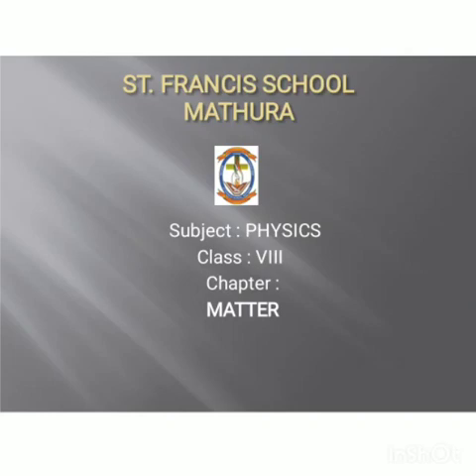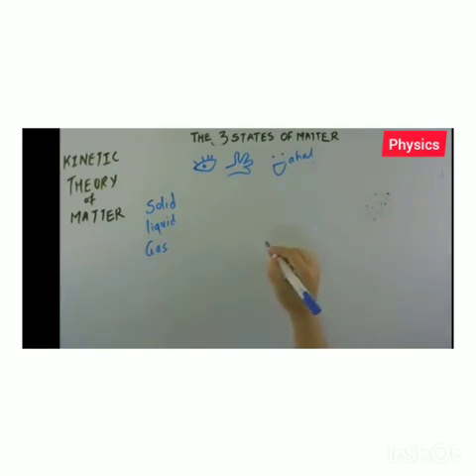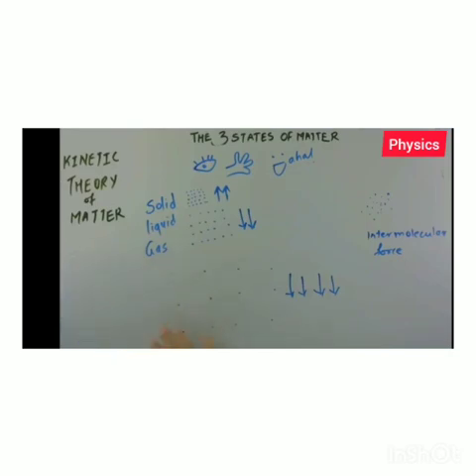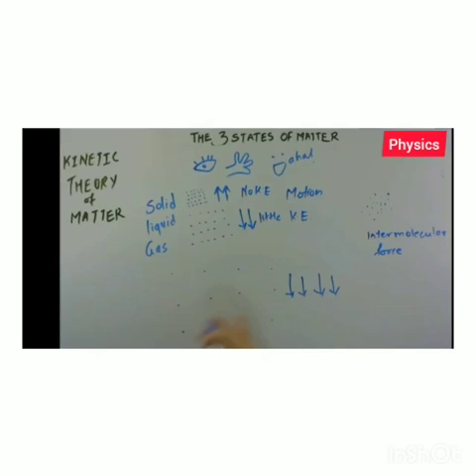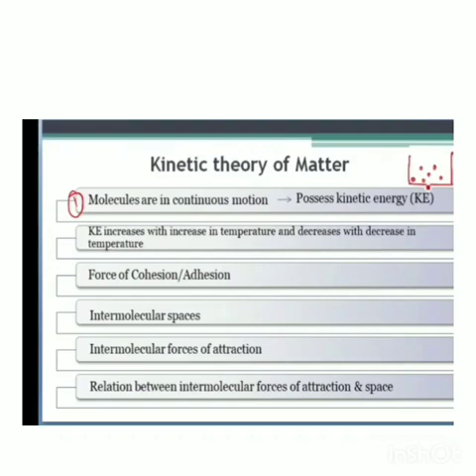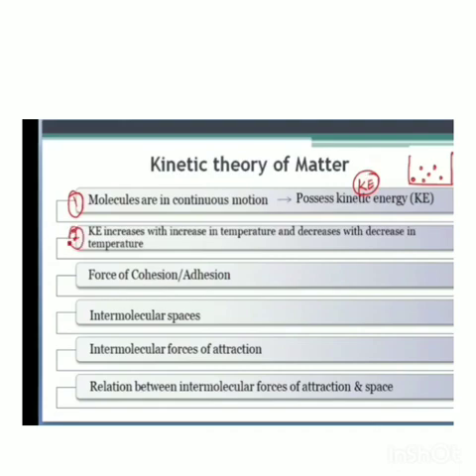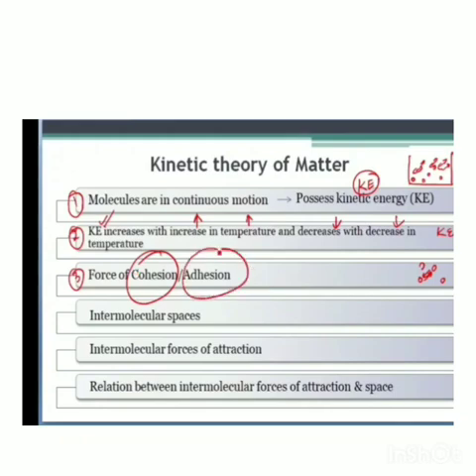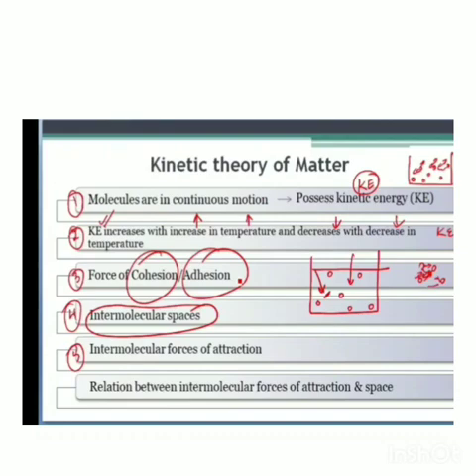Class 8 ICSE | Physics | Chapter - 1 Part (i) | MATTER